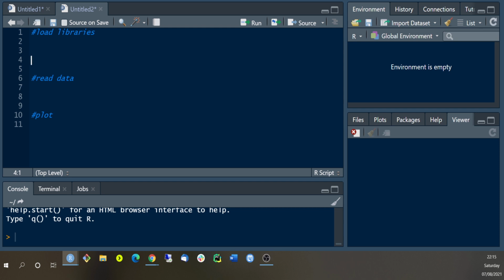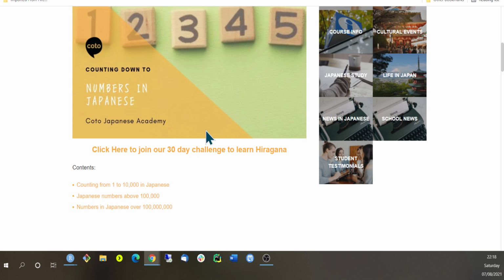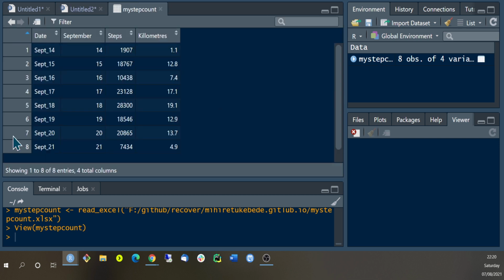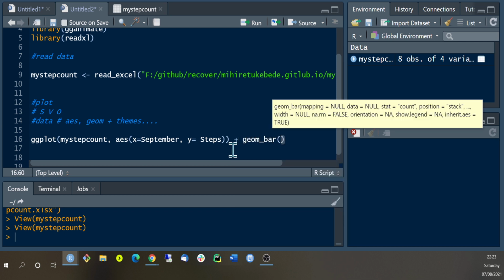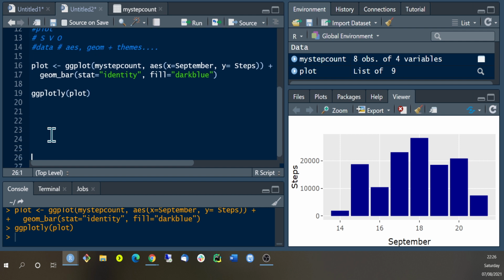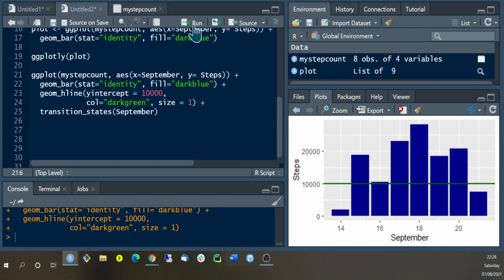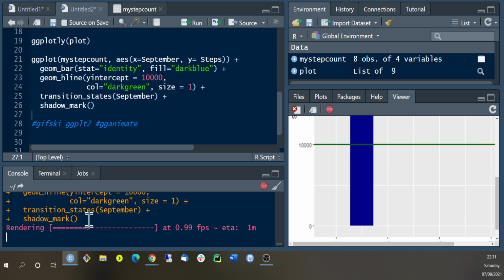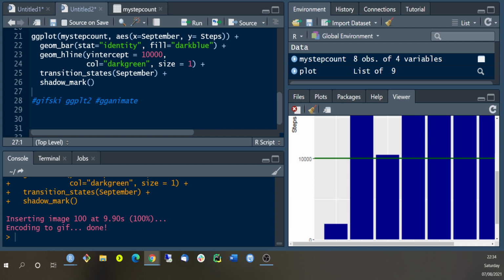Changing static bar plot into animation and interactive plot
In this video, I demonstrated how to do interactive and animated bar plots in R

ETH 👇

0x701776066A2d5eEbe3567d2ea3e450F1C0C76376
SHIBA below👇

0xC26bb29d74068795f34f38236d68e58A03592ad7